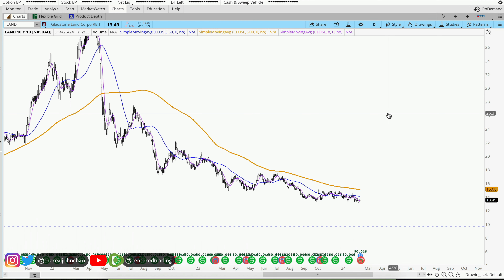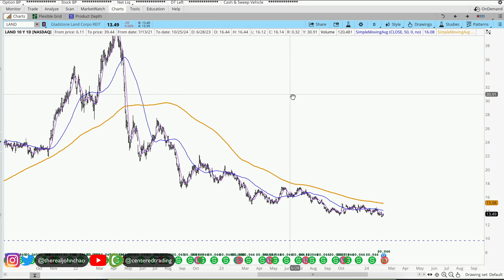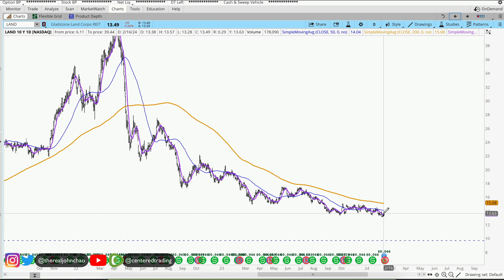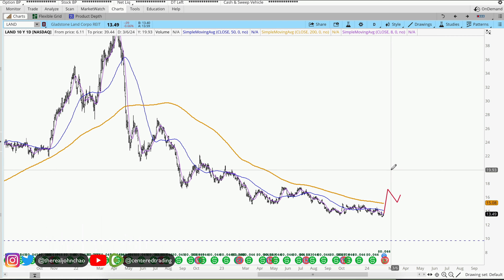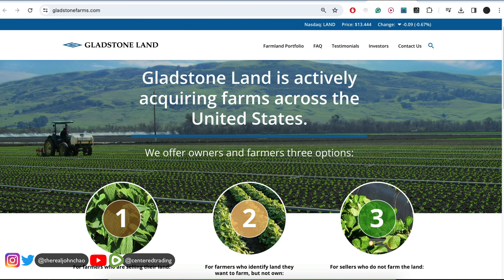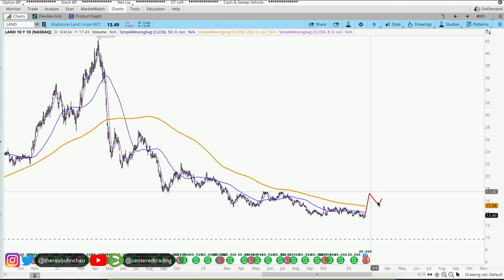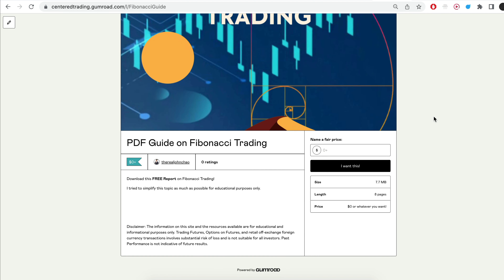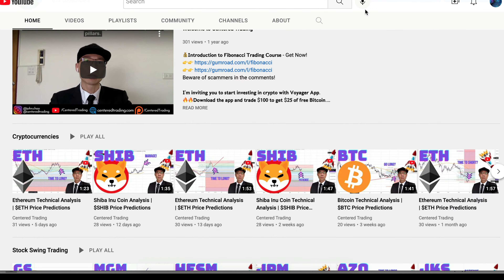GLADSTONE LAND Corp. Technical Analysis | Is $13 a Buy or Sell Signal? $LAND Price Predictions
GLADSTONE LAND CORP had a decent pullback recently. Let's see if this pullback is a good place to long $LAND

Timestamp
0:00 Intro
0:15 Setting up Symmetry Support
0:29 Setting up Fibonacci Retracements
0:34 Plan the Moves Ahead
0:54 Sign Up for the FREE Fibonacci Zone Newsletter
1:13 Have You Subscribed to Our Channel? Sub Now!

💡 BTC: 3JQnmjFCMLAkw1yQEA4oVSXk7k4LsiEiWK
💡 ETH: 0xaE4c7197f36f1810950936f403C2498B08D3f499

- Composure
- Clarity
- Commitment

GLADSTONE LAND CORP,
GLADSTONE LAND CORP analysis,
$LAND Wholesale analysis,
GLADSTONE LAND CORP price predictions,
$LAND Wholesale price predictions,
$LAND Technical analysis,
is GLADSTONE LAND CORP a buy or sell,
Is it good to buy GLADSTONE LAND CORP today?,
Is GLADSTONE LAND CORP a sell or a buy?,
What is the prediction for GLADSTONE LAND CORP?,
Is GLADSTONE LAND CORP a good  to buy 2023?,
Is GLADSTONE LAND CORP about to split?,
Is GLADSTONE LAND CORP undervalued?,
Is GLADSTONE LAND CORP a good long-term ?,
Is GLADSTONE LAND CORP a good stock to buy?